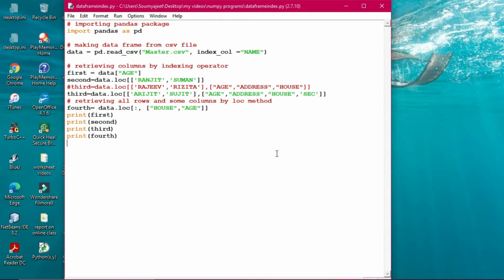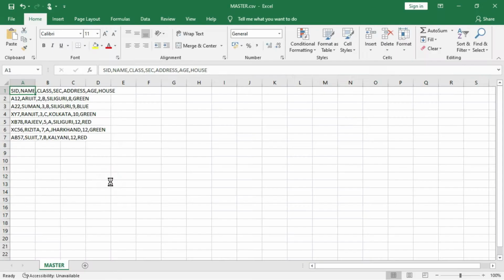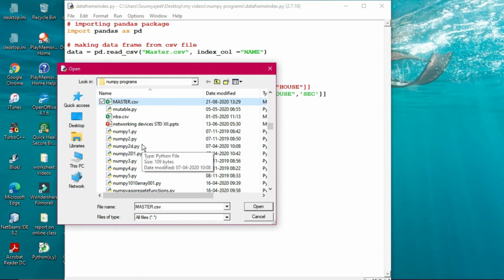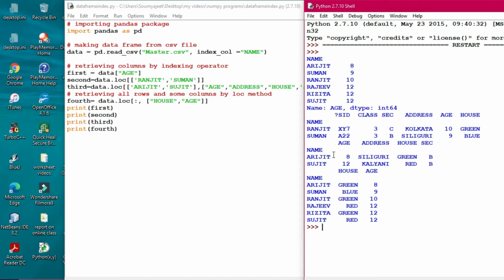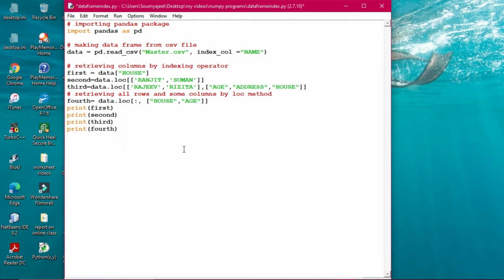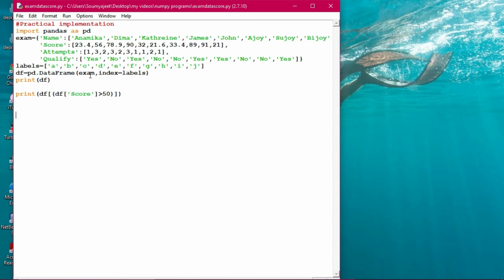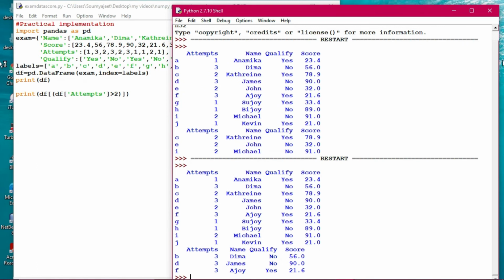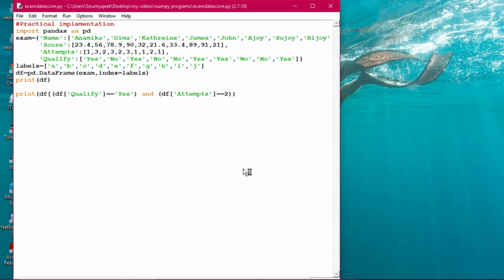Use of LOC function with CSV file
Data extraction from CSV(Comma separated value) file created in MS-Excel and the use of LOC function in data indexing.